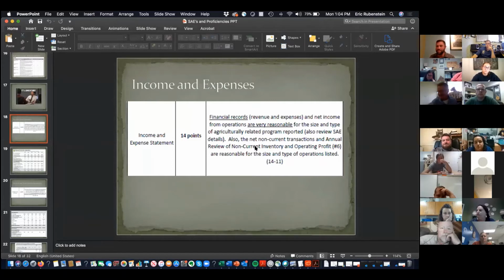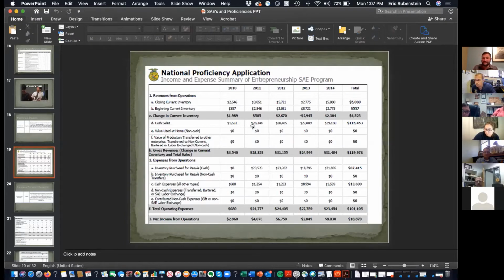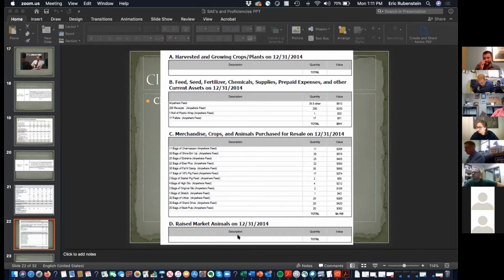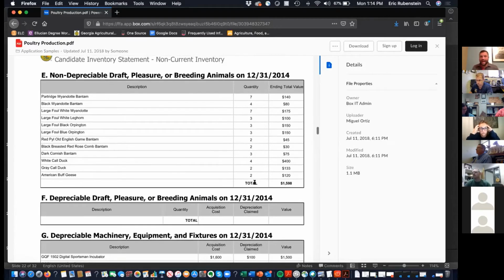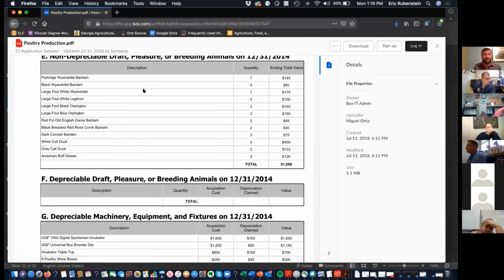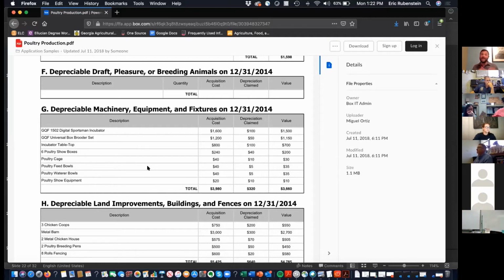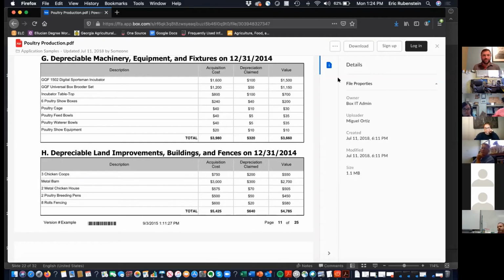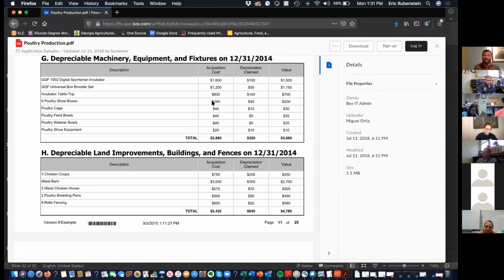FFA Proficiency Application- Income and Expenses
This video outlines the keys to writing about income and expenses within the Georgia FFA Proficiency award application.